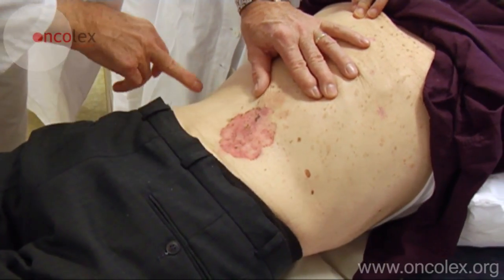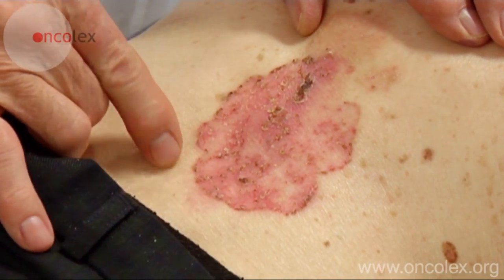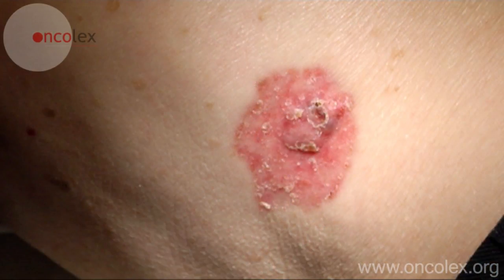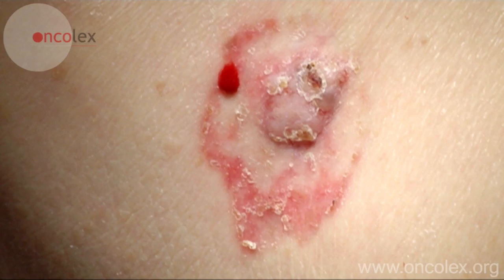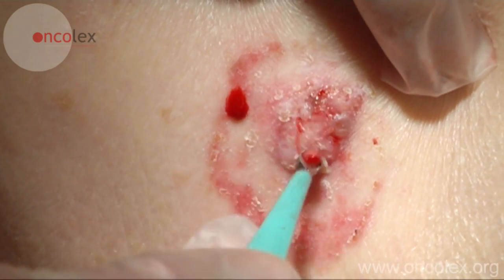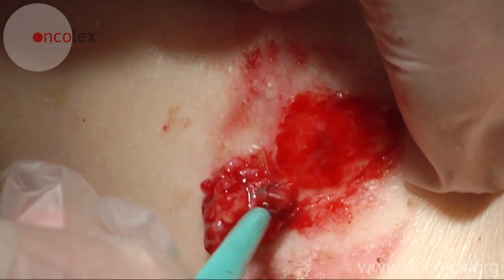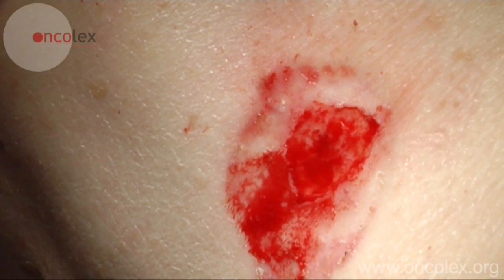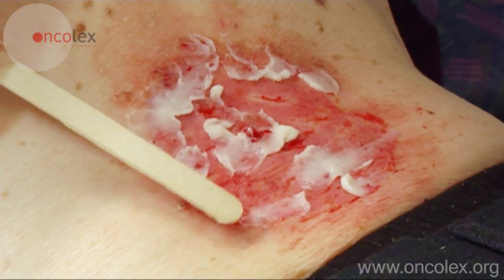Photodynamic Therapy (PDT) for Skin Cancer • Oncolex